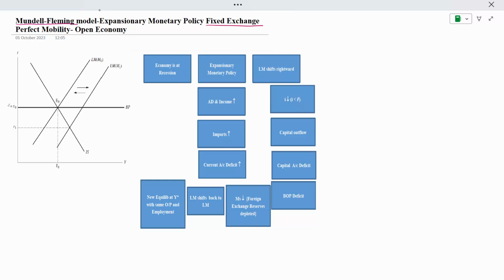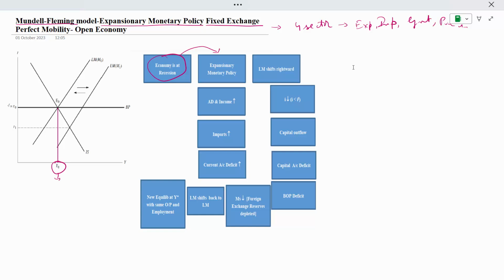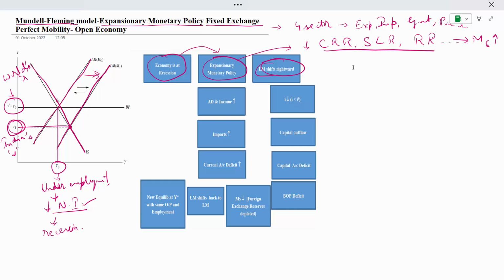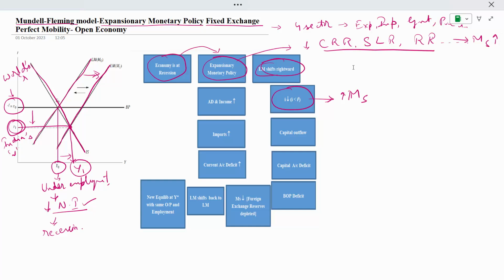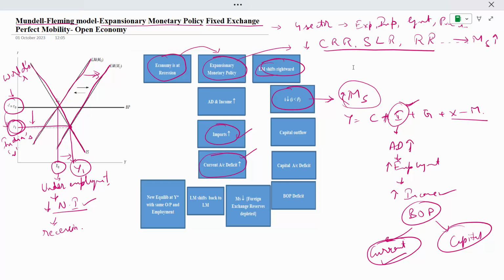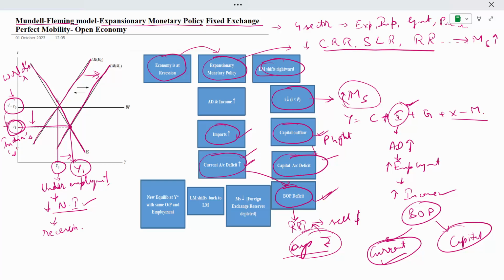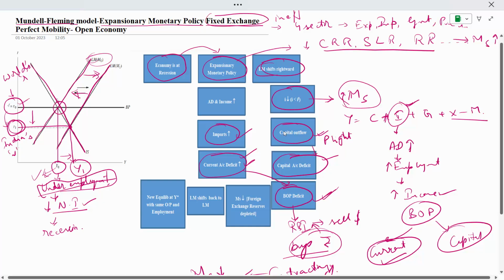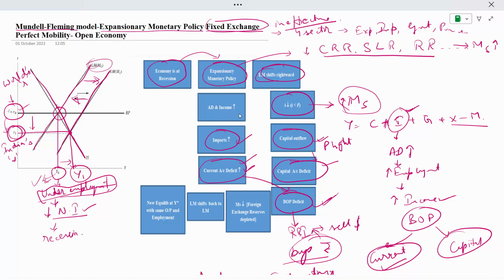Why Expansionary Monetary Policy failed during Great Depression of 1929?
Mundell-Fleming model-Expansionary Monetary Policy Fixed Exchange Perfect Mobility- Open Economy